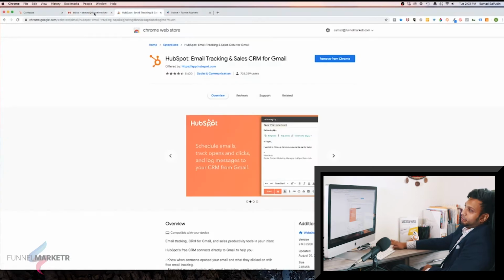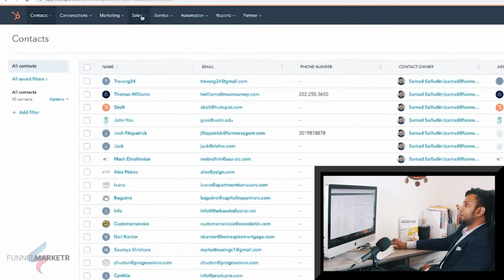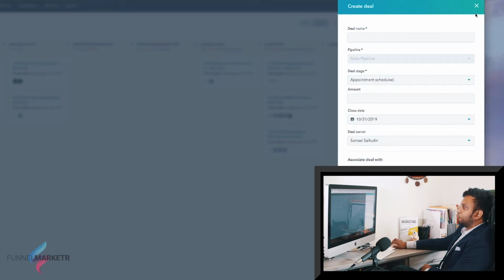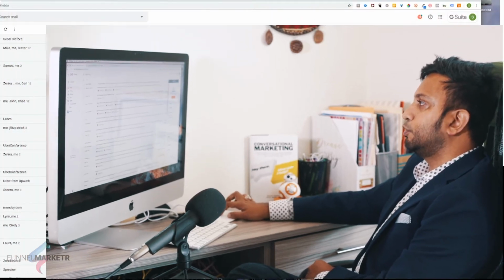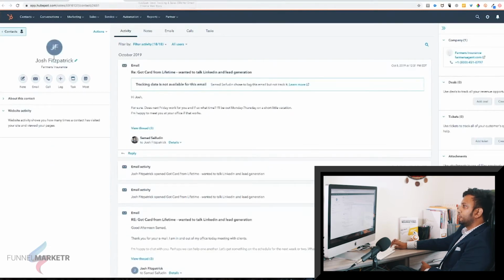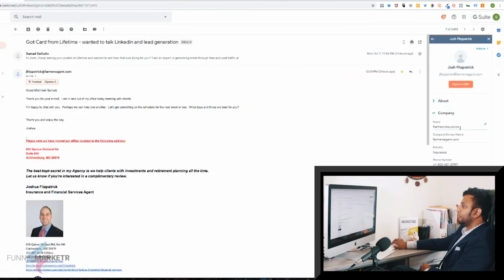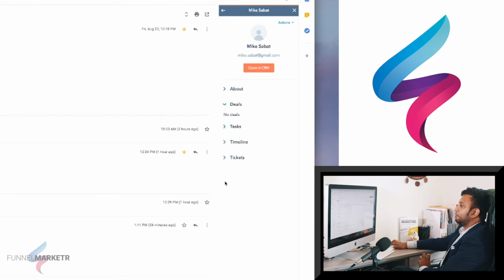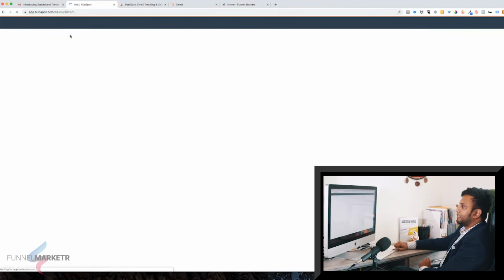How to Run an Effective Lead Generation Campaign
Lead Generation Campaigns are a lifeline of many B2B businesses. It is imperative that you develop a process for follow-up and stay organized to. run an effective one.

Here are some of the steps to run an effective lead generation campaign.
1. Plan out your copy - Think about the initial message, follow ups, and channels you would want to engage with prospects. Do not make this salesy and provide value and respect anyone you are looking to work with.
2. Use a CRM like Hubspot set up your sales process
3. Make sure your data is clean and then import into a CRM.
4. Set up a Gmail extension for Hubpsot so you can track who is opening emails and clicking on links, then follow up with those people with a sequence that engages with the prospect.
5. Use multiple channels to engage, Email, LinkedIn are a lethal mix.
6. Make sure you keep your systems updated.

Once you have this developed you can then outsource your prospecting to an employee or a VA.

Be sure to follow FunnelMarketr for more videos on tips, and how-to's